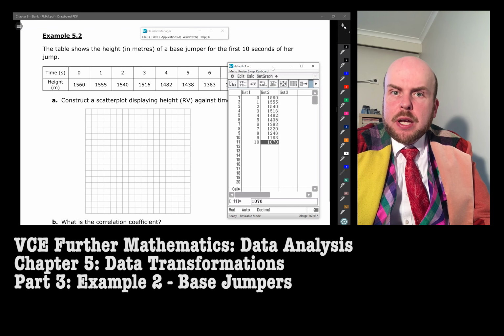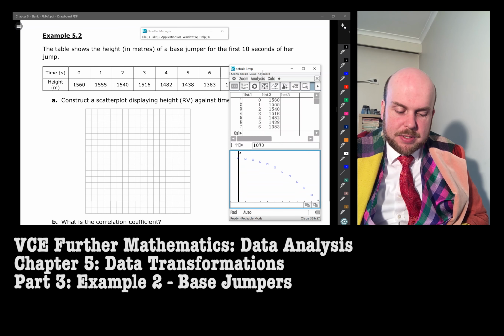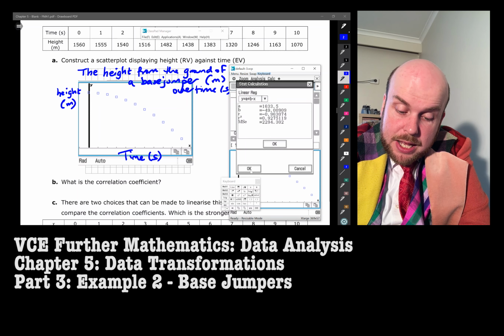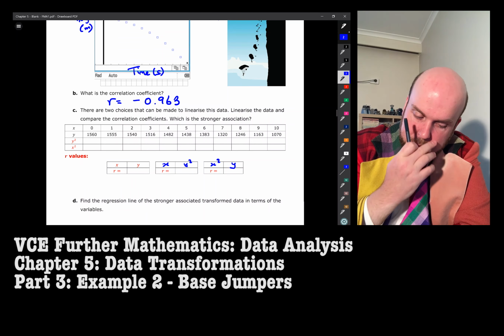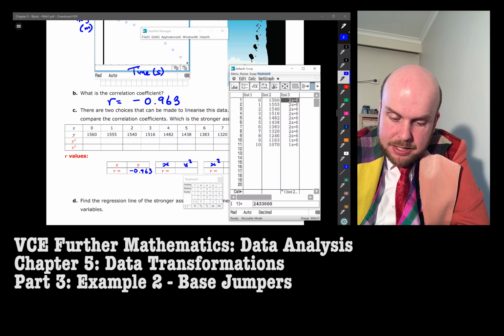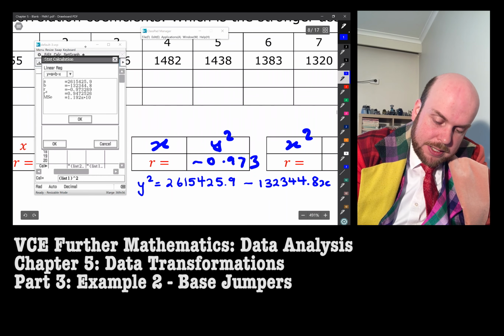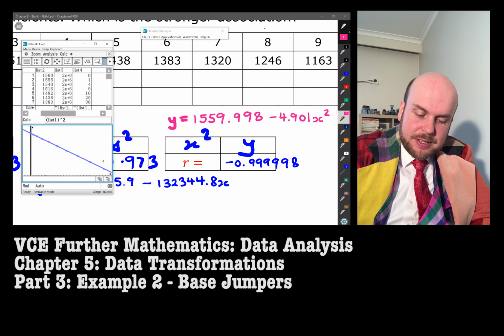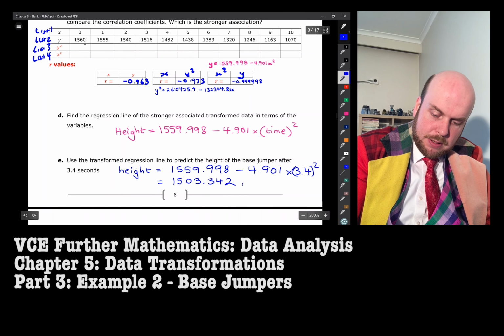Further Mathematics - Data Transformations - Part 3: Base Jumpers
This is Chapter 5 from the Cambridge VCE Further Mathematics textbook.
Data Transformations.